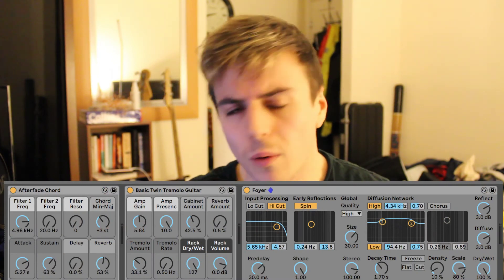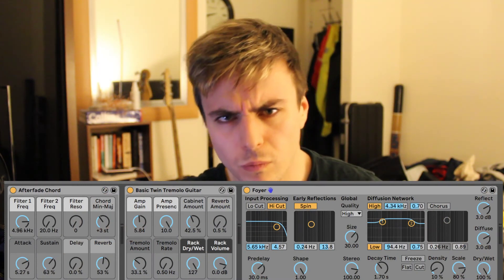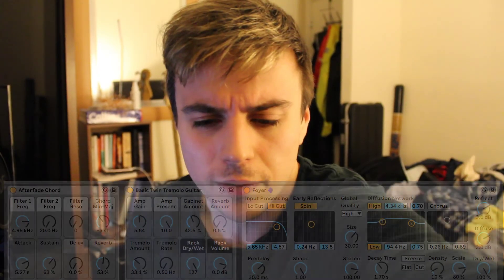Recreating the synth from Suspiria (2018)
A little test of me recreating a synth from Volk